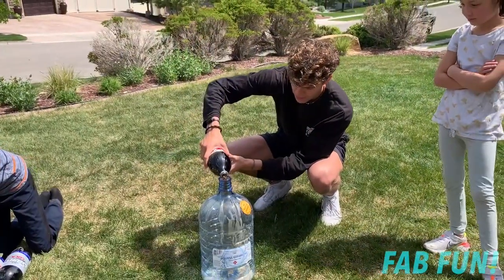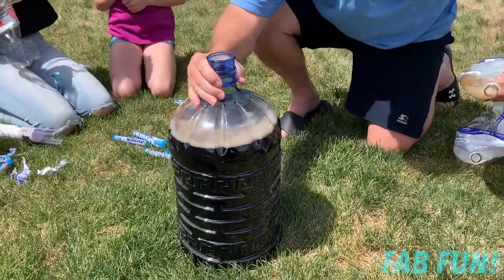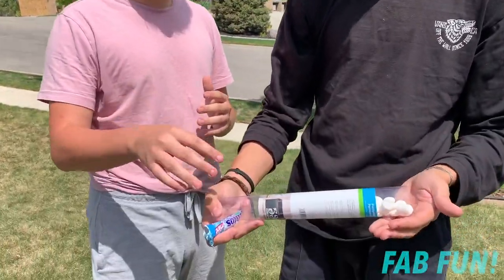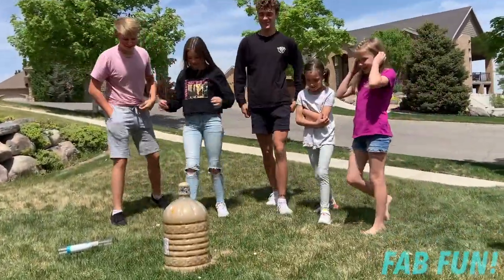100 LAYERS! CHALLENGE! Boys VS Girls! KJAR Crew is with Fab Fun! for this challenge!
100 LAYERS! CHALLENGE! Boys VS Girls! It's KJAR Crew and Fab Fun that team up into boys and girls to compete in making 100 layers of soda cans, 100 layers of mentos in Diet Coke, 100 layers of Oreos and 100 layers of Kit Kats!  It is so funny when the soda cans explode and when Natalie sneak joke's the boys!  Don't miss the grand soda explosion at the end. Which team will win the challenges?  Boys vs girls? Big kids or little kids? Find out!

Check out FAB FUN's Instagram! "fabfun.official"

Thank you so much KJAR Crew for such a fun video to make!  You guys are awesome!  Check out the KJAR Crew YouTube channel for more awesome videos!

Our channel is a fun family friendly channel for families.  The FAB FUN crew loves to have fun and be silly.  Whether it's challenges, art, science experiments or fun skits, the crew loves to have fun and play.    The FAB FUN crew loves to have lots of family fun as they do their skits and challenges.

Thanks to pngtree.com for the artwork! Check out their site!
(left angle bracket)a href=' angle bracket)free background photos from pngtree.com(left angle bracket)/a(right angle bracket)

This footage is the property of Fab Fun! and is not allowed to be repurposed without written consent.